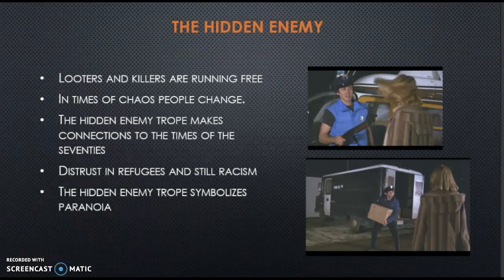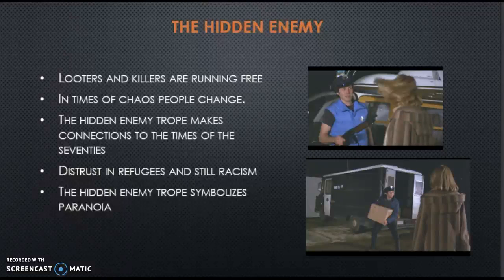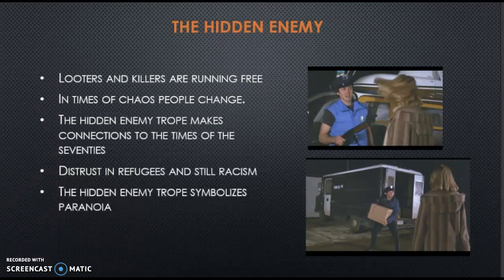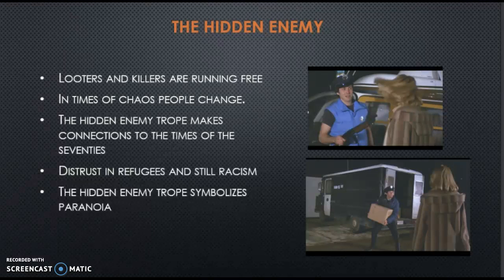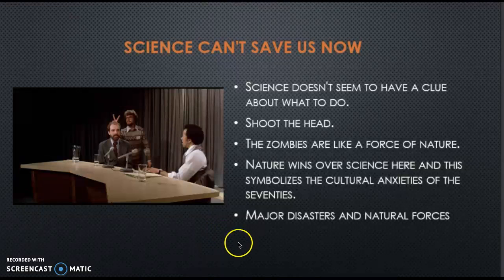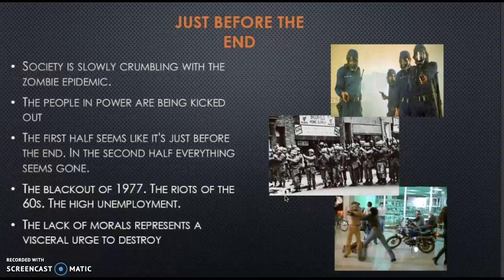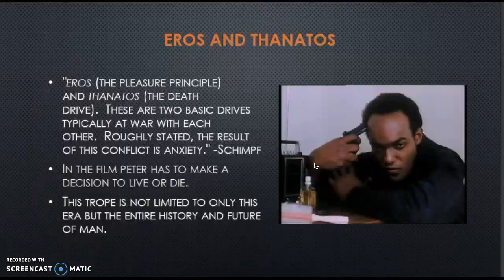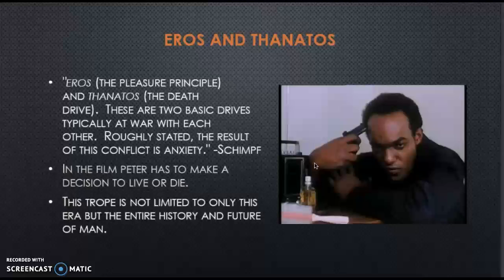Dawn of The Dead: Apocalyptic Tropes and their Connections